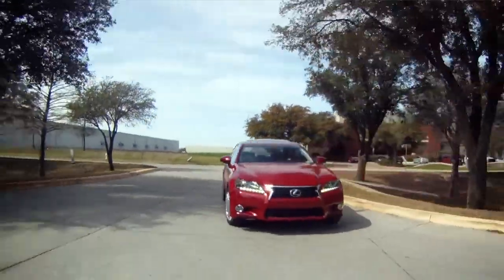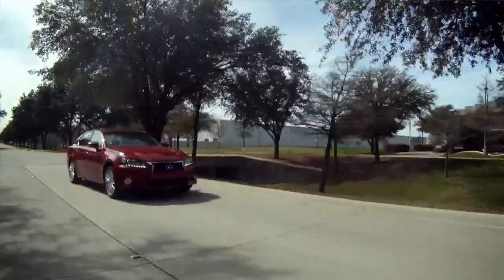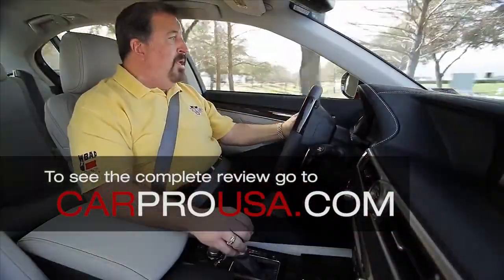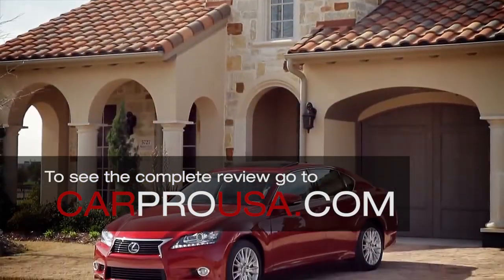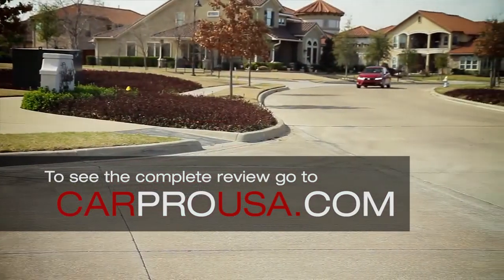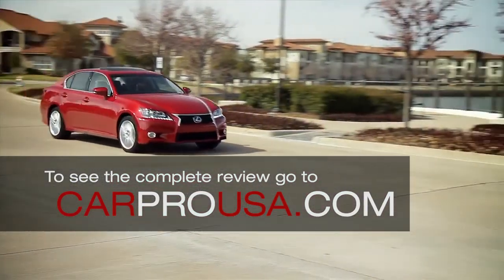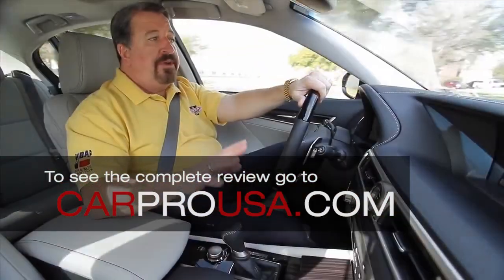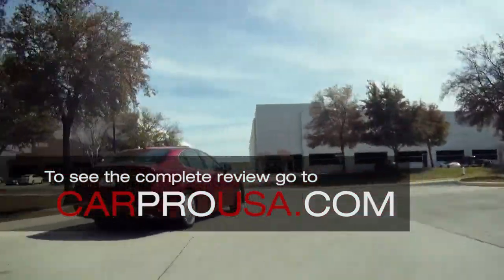TEST DRIVE: 2013 Lexus GS 350 Review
The Car Pro, Jerry Reynolds reviews the 2013 Lexus GS 350.

For more straight talk & honest answers about everything automotive and to find out when the Car Pro Show airs in your area,